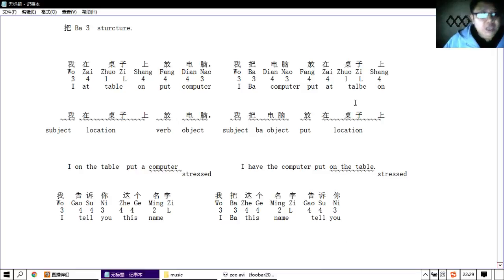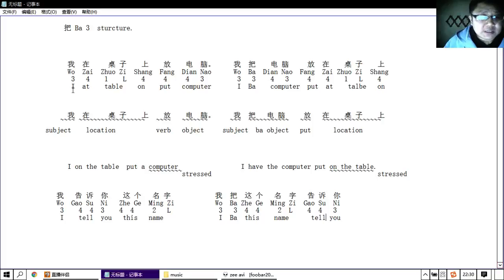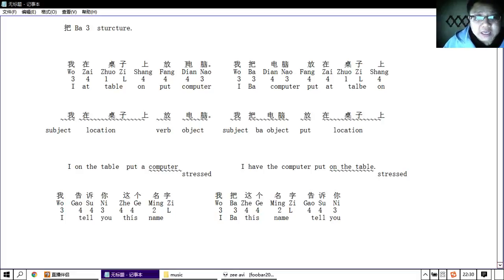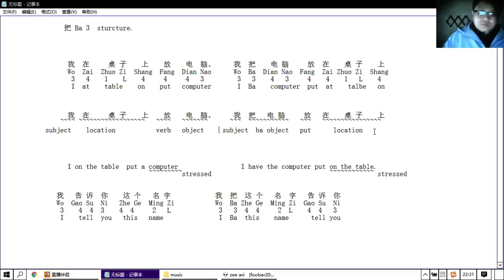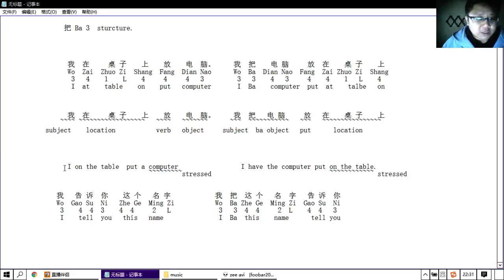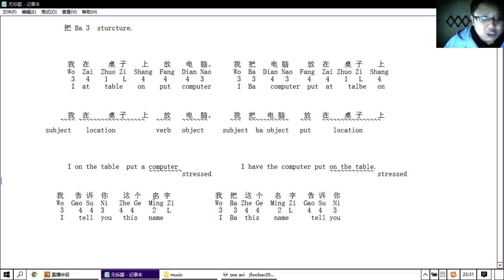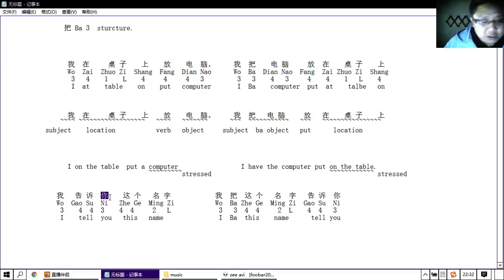Ba 3 structure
This is a short video in which I explain the Ba structure.